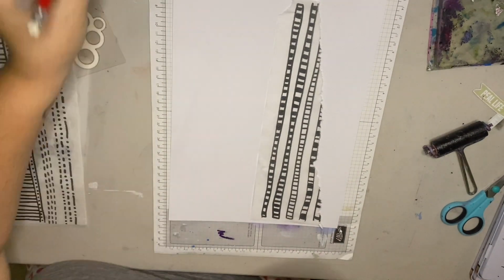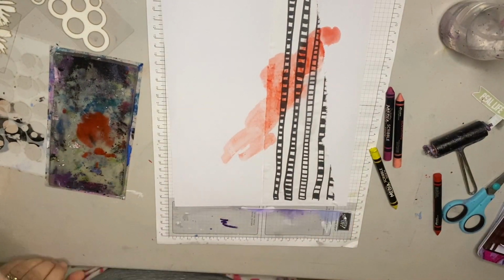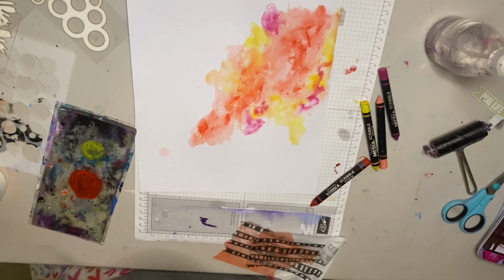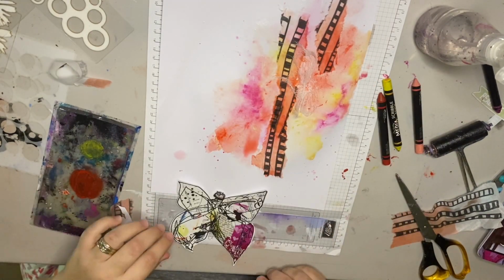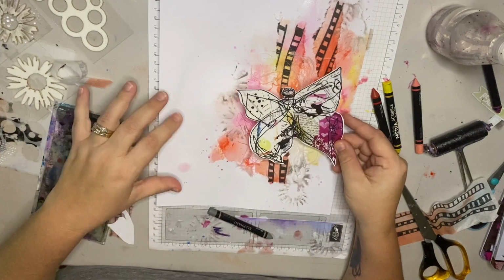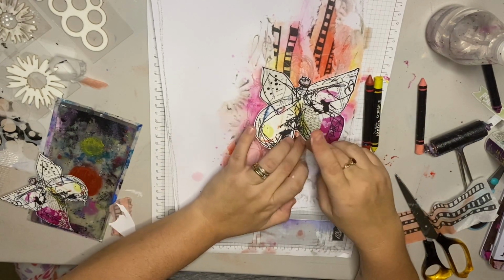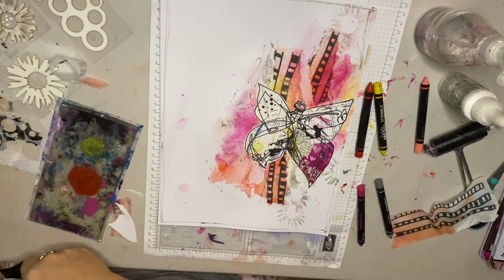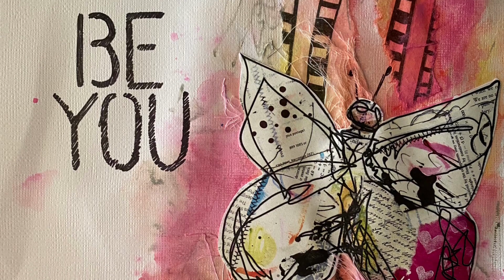Scrap FX DT Project- Be You- Chrissi M